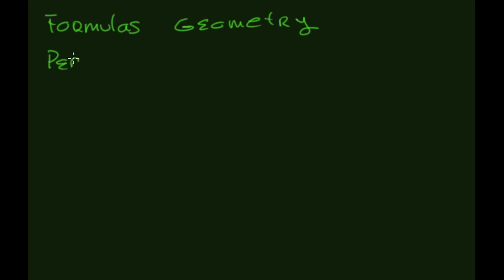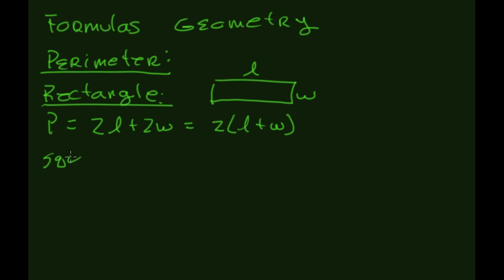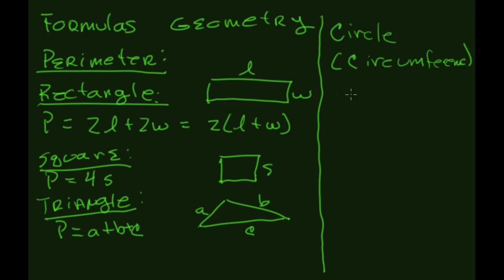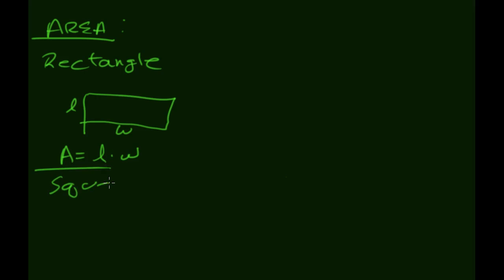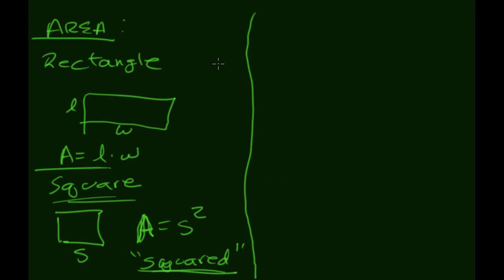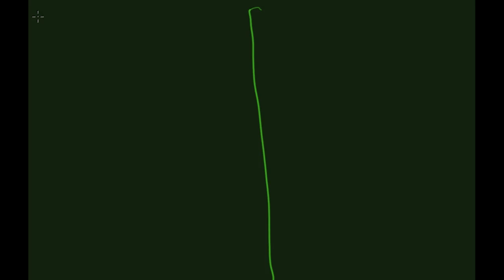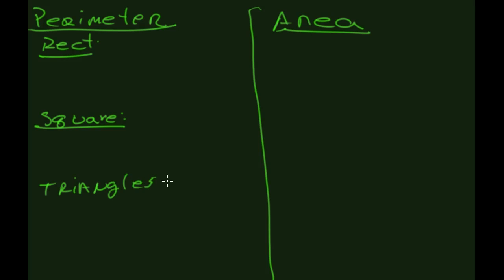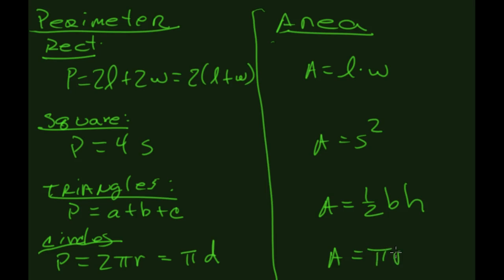Formulas in Geometry